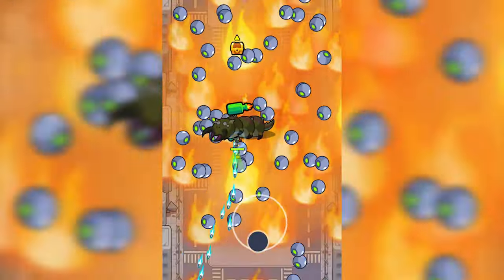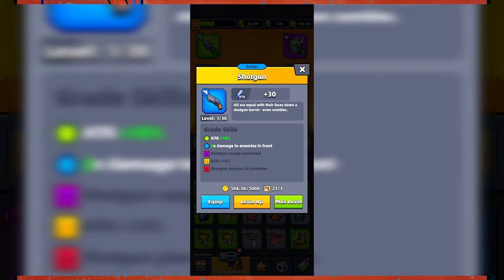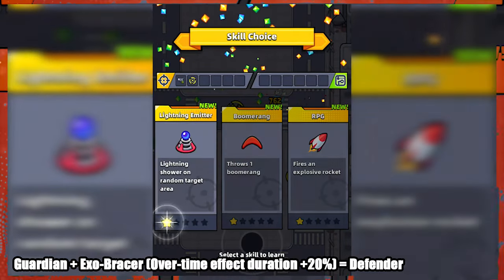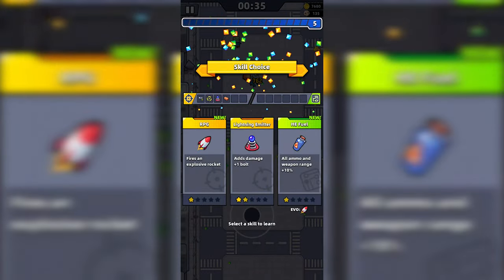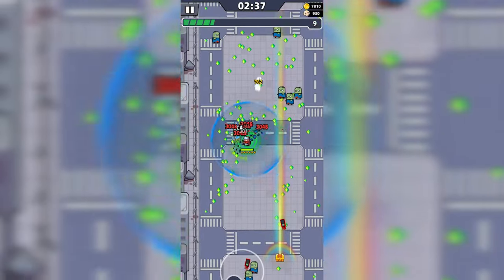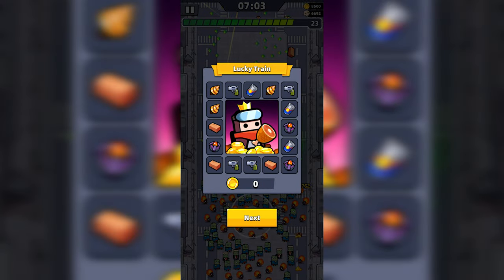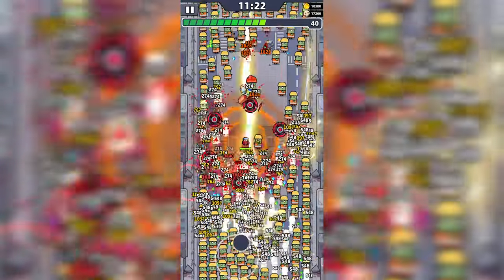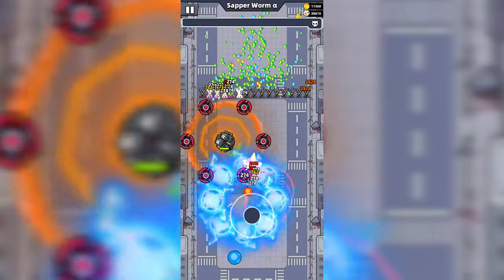THE BEST BUILD IN SURVIVOR.IO: Gear, Skills, & Walkthrough (Chapter 4)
This Chapter 4 Survivorio includes the best equipment, best skills, tips, and more to help you beat Chapter 4, Financial Center, in Survivor.io by Habby!

⚠️CAN'T FIND THIS GAME OR UPDATE IN YOUR REGION?⚠️

CHAPTERS
0:00 Intro
0:32 Best Equipment
1:29 Best Skills
2:36 Chapter 4 Walkthrough